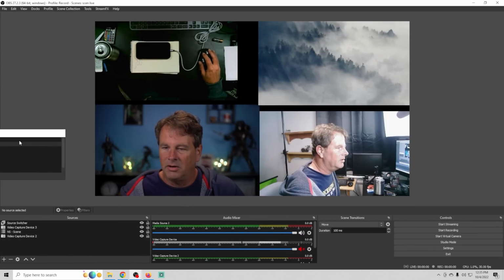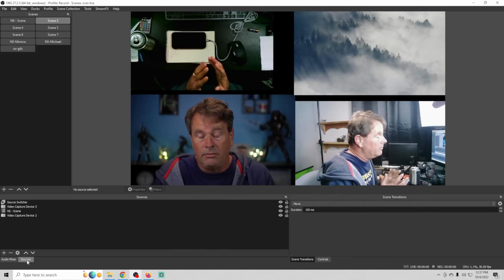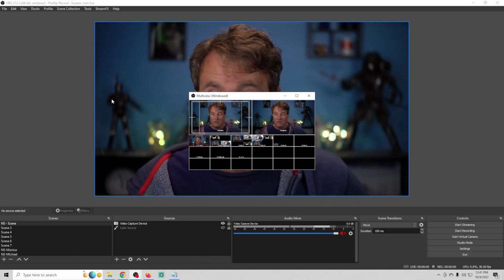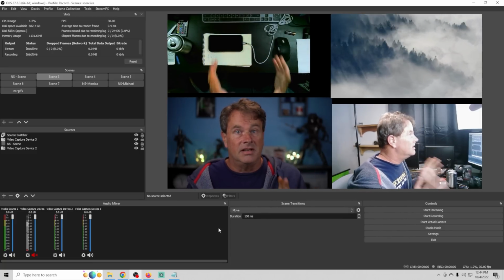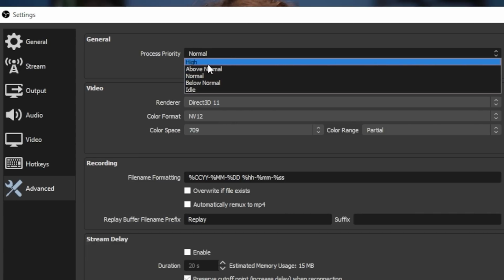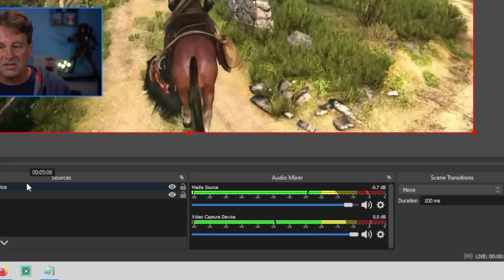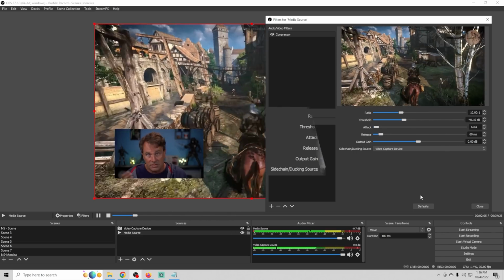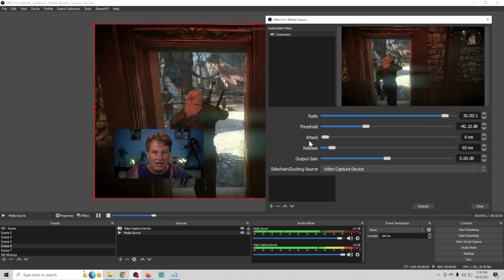5 Hidden Obs Features That Make Streaming Easier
5 Hidden Obs Features That Make Streaming Easier

Today I want to show you 5 hidden OBS features that will help make your streams a lot easier to setup and control.